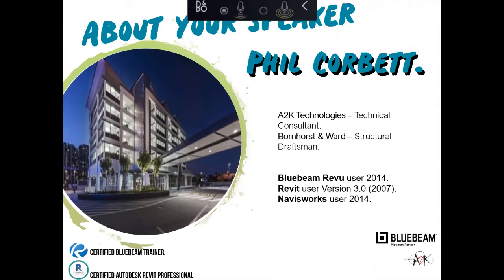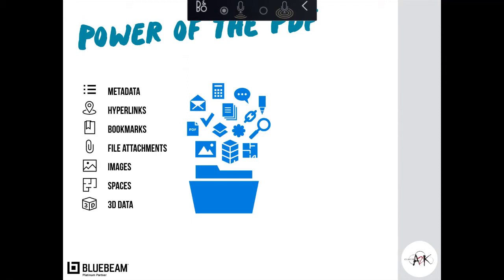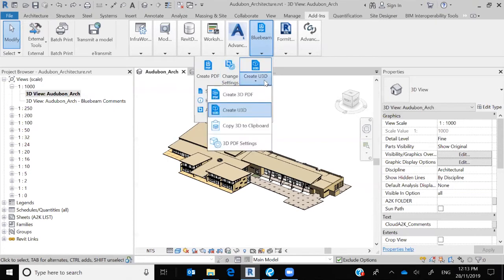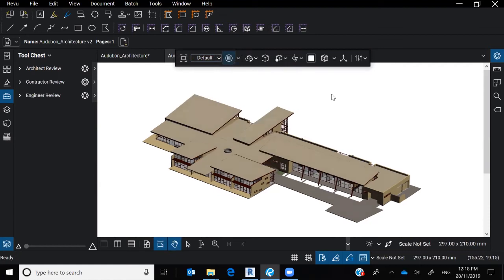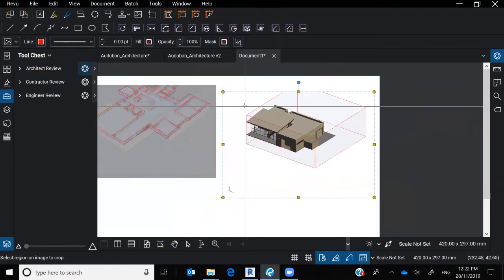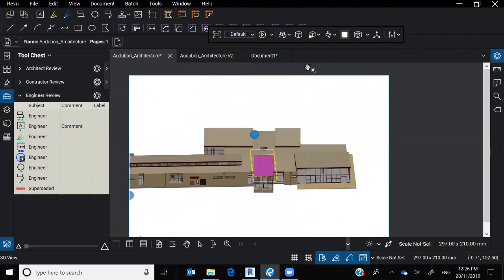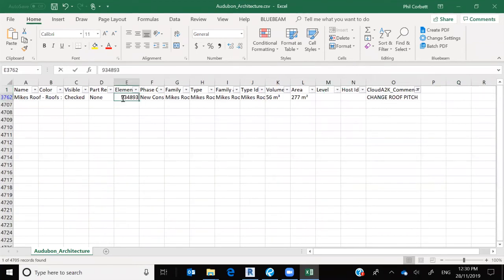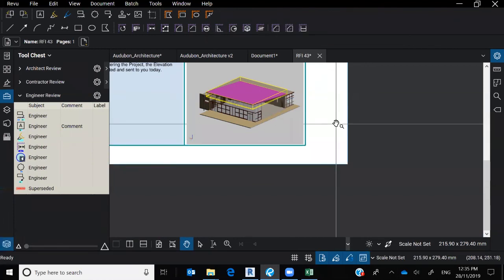Bluebeam Construction Webinar - Data-Poor Information on Site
Learn about Data-Rich PDFs with markup panel and 3D Model review.